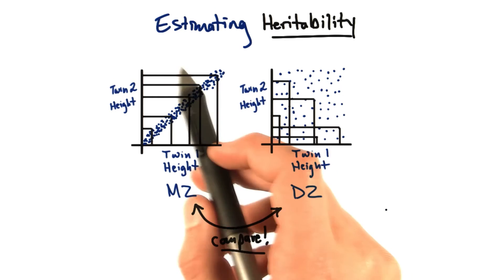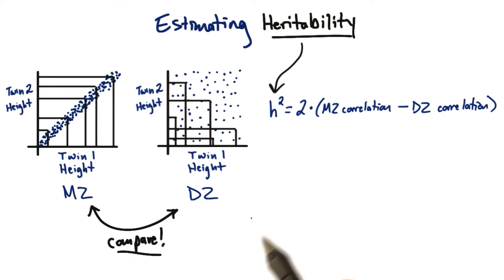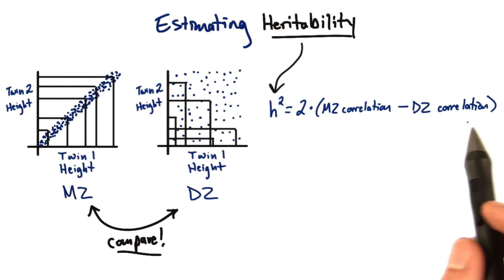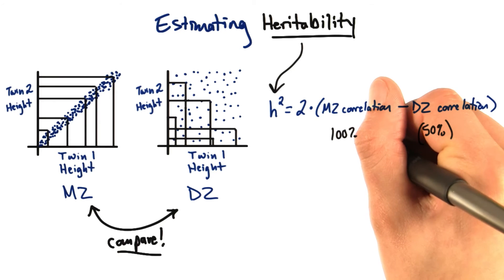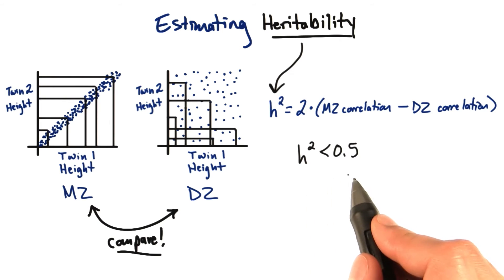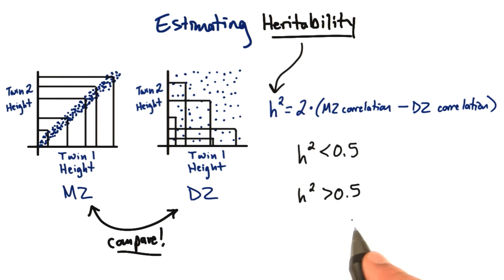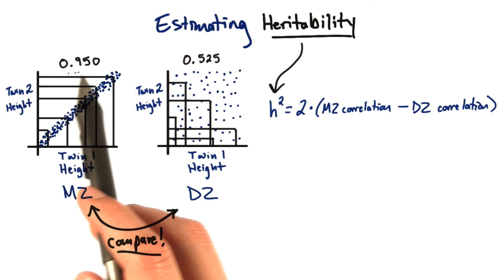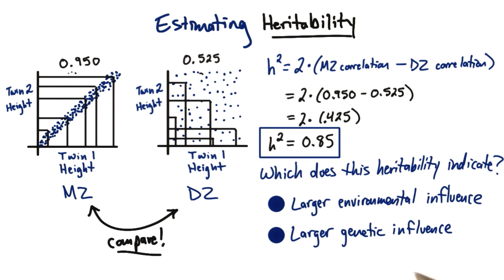Heritability Calculation - Tales from the Genome